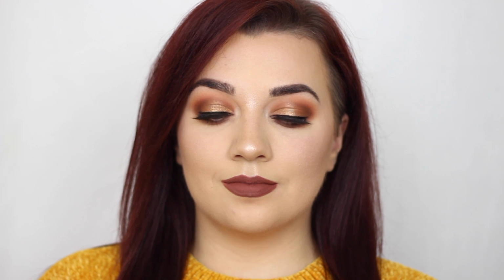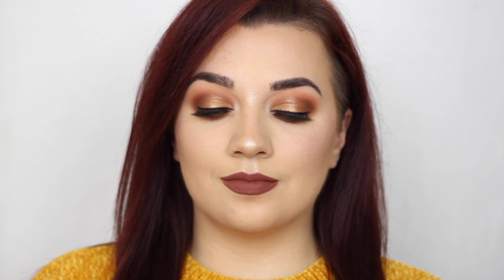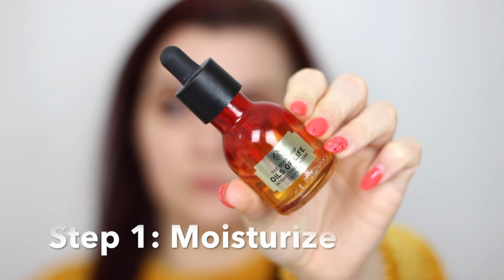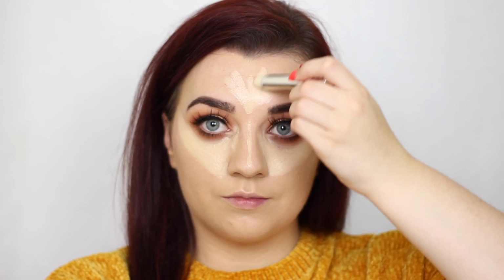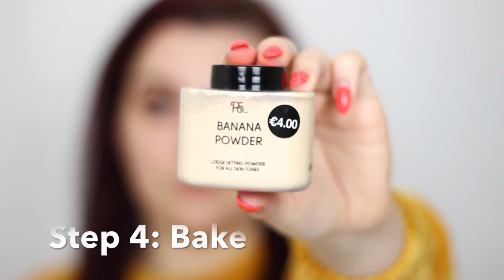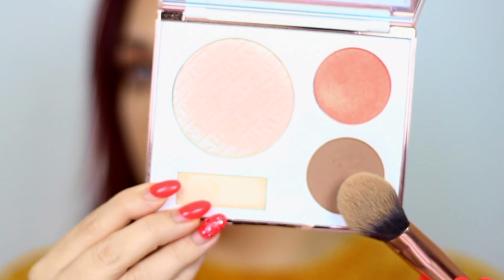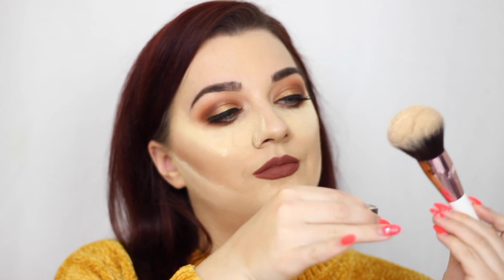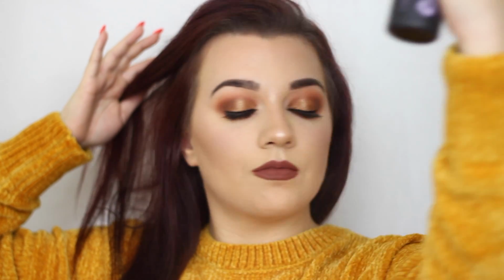Beginners Baking 101 - Makeup Technique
Baking is a makeup technique that can be confusing to beginners in todays beginners guide to makeup, I will show you why you use this makeup technique and how to use it!
Love Saz x

As a Makeup Artist and Beautician, I help busy women who love to look and feel good through "quick beginners guide to makeup" tutorials so I can empower YOU to know and understand YOUR worth and become the best version of yourself.